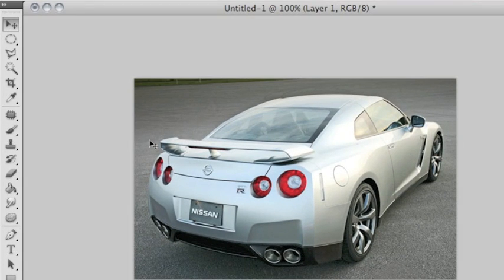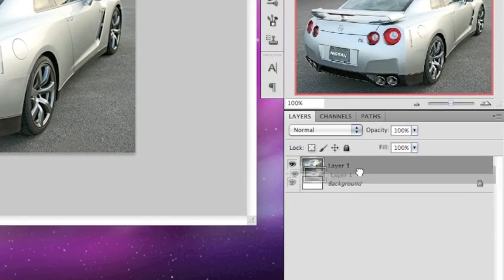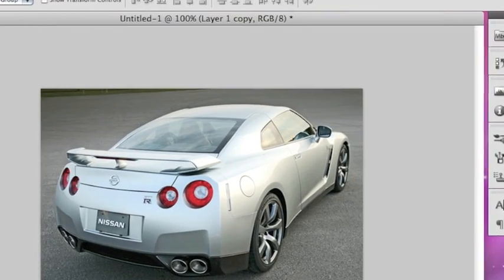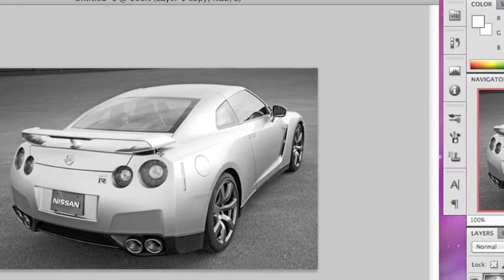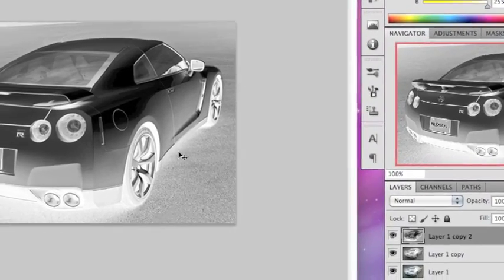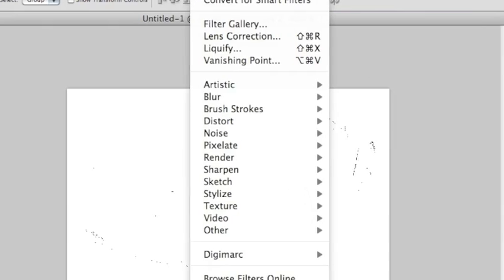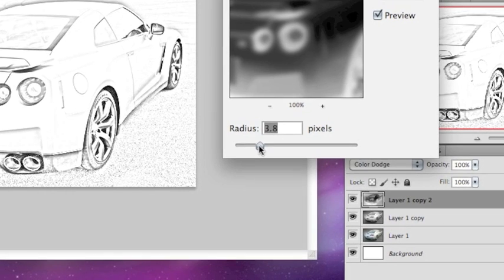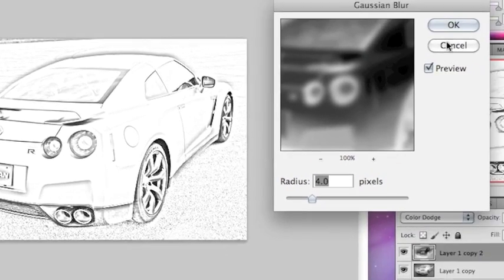Photoshop CS5: Photo to Sketch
How to change a normal photo to a sketch.